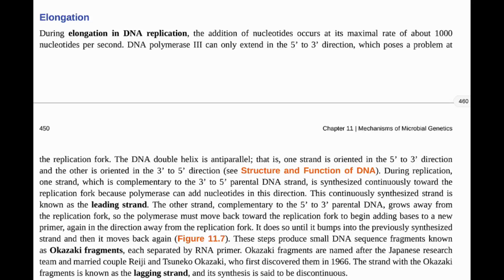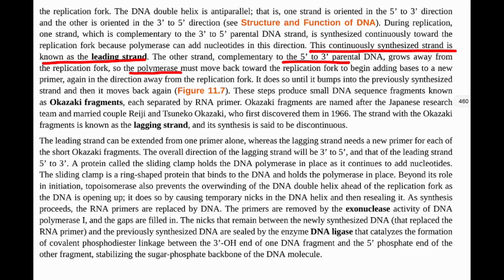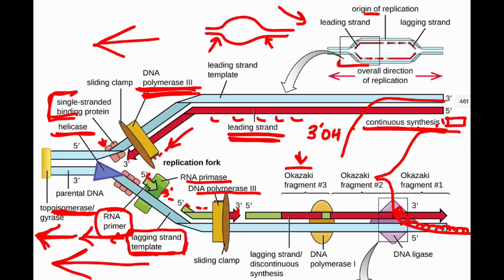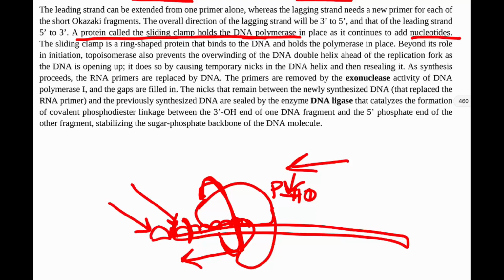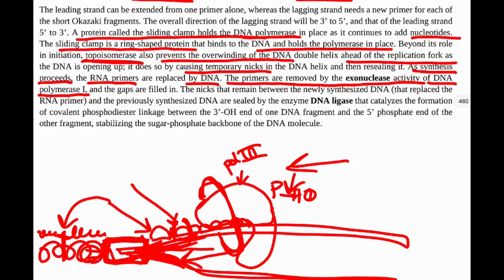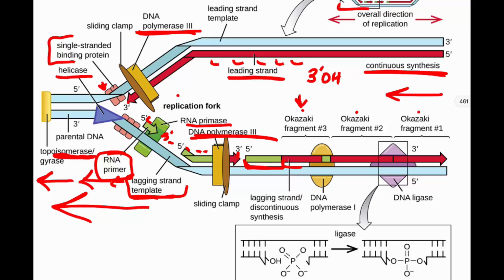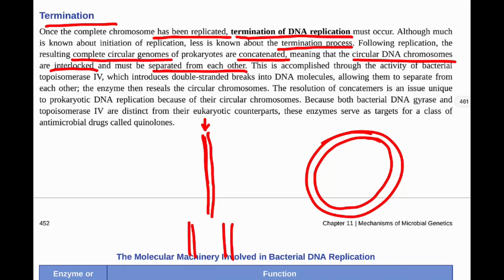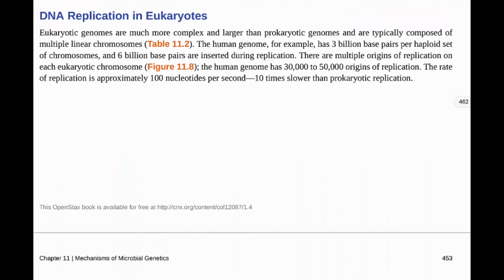SC4 BIO 206 Chapter 11 Part 2.2 (11.2.2)